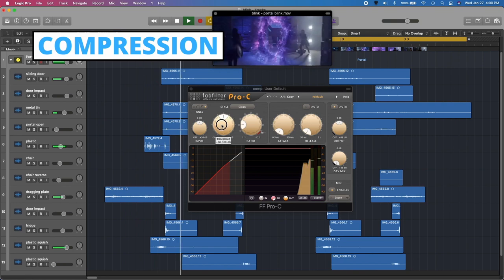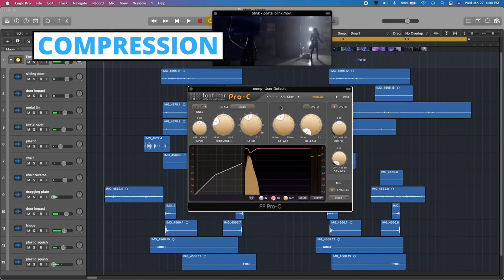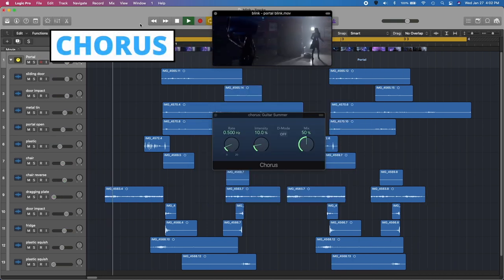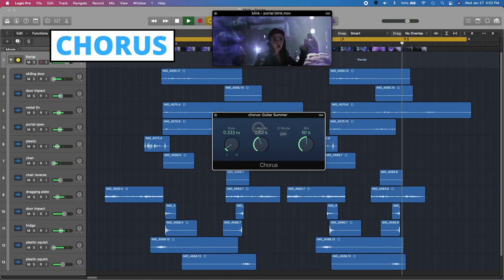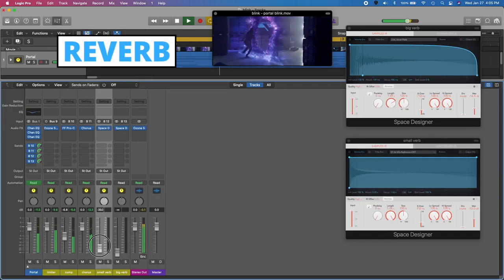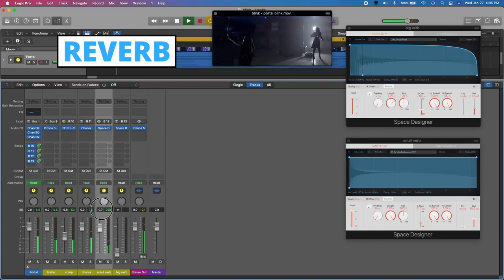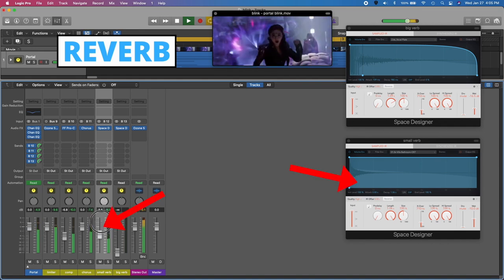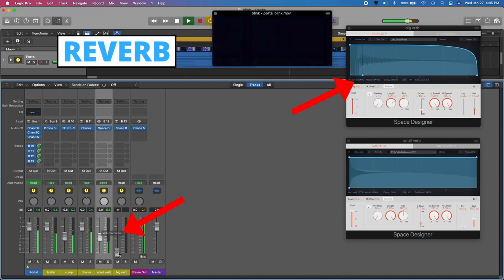How to Make a Portal Opening and Closing Sound Effect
A tutorial video showing how to create a portal opening and closing sound effect from scratch. I go through my process from start to finish including brainstorming, recording, layering and editing with effects.

For my reference clip, I use a scene from X-Men: Days of Future Past. I use a basic iPhone to record my audio and Logic Pro X to edit my sounds.

Table of Contents:

0:26 - 3 Things You Need
1:05 - Example Clip
1:32 - Recording
2:45 - Layering
3:33 - EQ
4:10 - Compression
5:06 - Chorus
5:50 - Reverb
6:43 - Final Sound